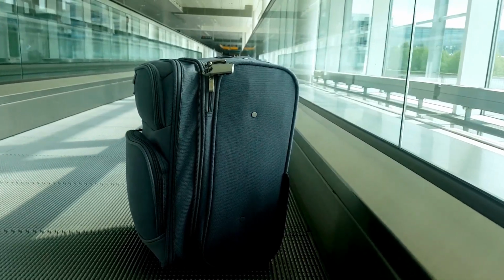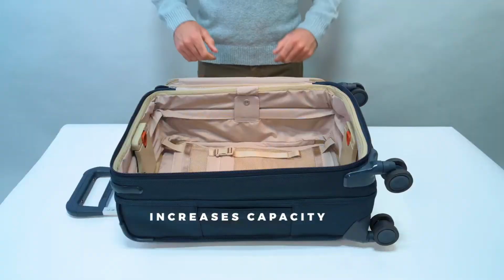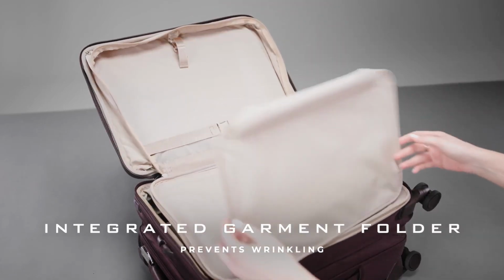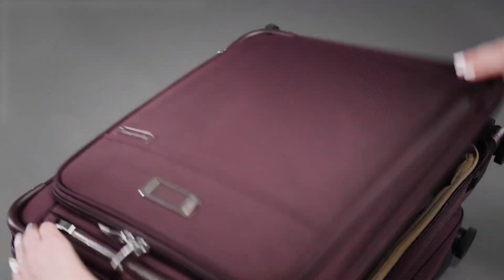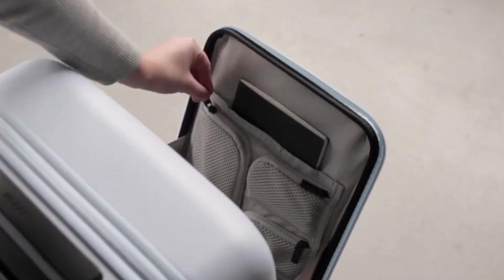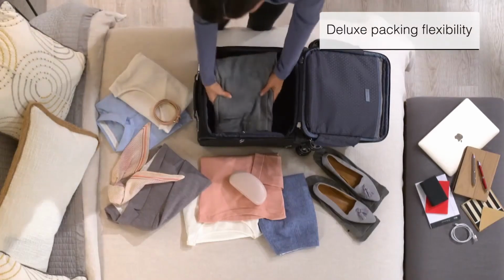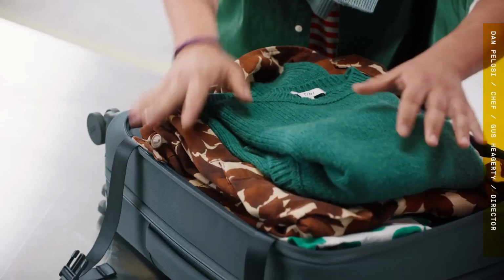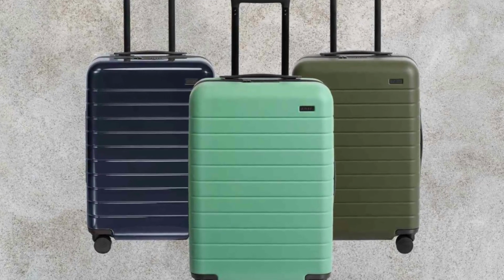Best Carry-On Luggage 2025 - Watch This Video Before Buy!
4.Briggs & Riley Sympatico Essential Spinner
3.Monos Carry-On Pro
2.Travelpro Platinum Elite Carry-On Spinner

Here are the best carry-on luggage options for 2025, combining style, durability, and space efficiency for your travels.